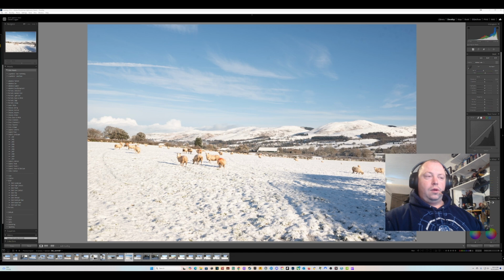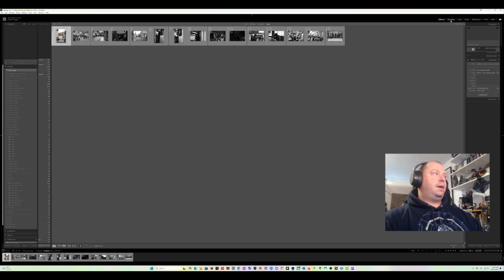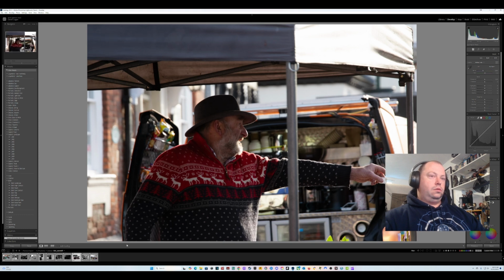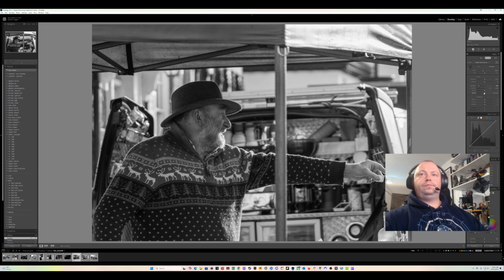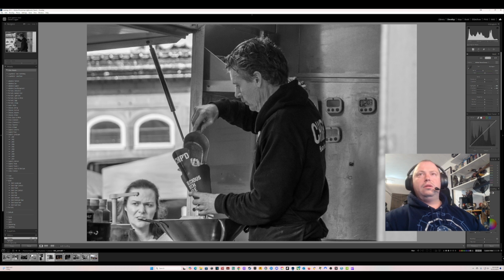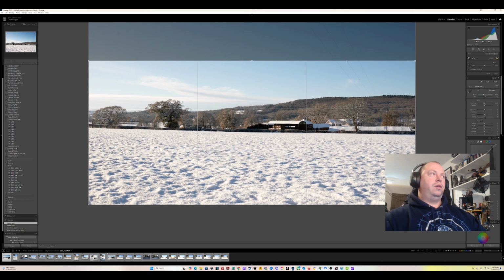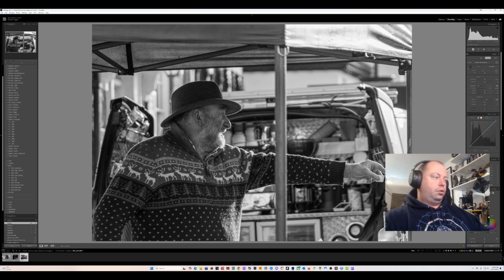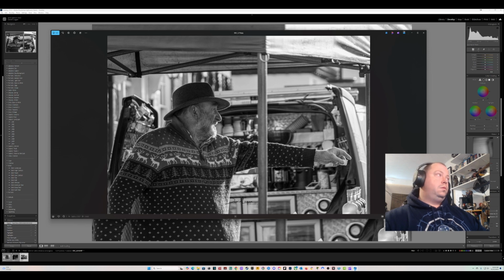The Dave Station Vlog Episode 7 – An introduction to Adobe Lightroom and basic workflow.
🎵Welcome to David Logan Photography🎵
In this video I’m giving a basic introduction to Lightroom classic and my workflow, from importing and editing to exporting an image.

Os ydych chi'n hoffi'r fideo hwn, hoffwch, gwnewch sylw, a thanysgrifiwch i gael y wybodaeth ddiweddaraf gyda mwy o gynnwys. Mae eich cefnogaeth yn helpu'r sianel i dyfu!

▶Equipment:
Camera: Nikon Z5
Lense: Viltrox 20mm 2.8
Webcam Logi C920 pro

Diolch i chi am wrando os hoffech chi gefnogi'r hyn rydw i'n ei wneud a fy helpu i gynhyrchu mwy o gynnwys gallech chi brynu coffi i mi:

© Copyright to David Logan Photography - All Videos on this  channel are copyrighted. Any copying, duplication or partial use is prohibited.